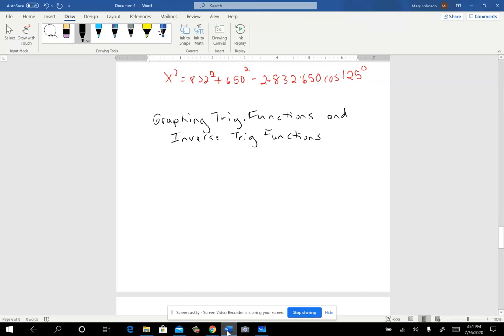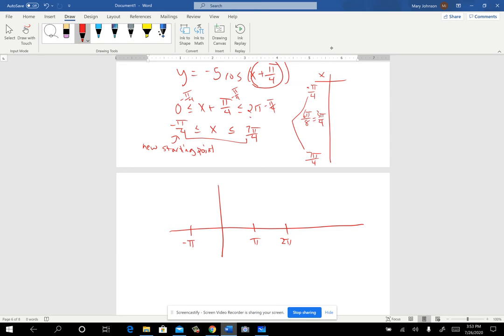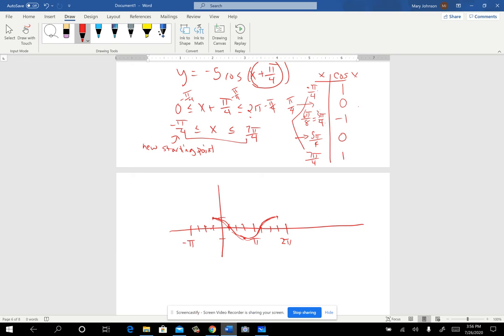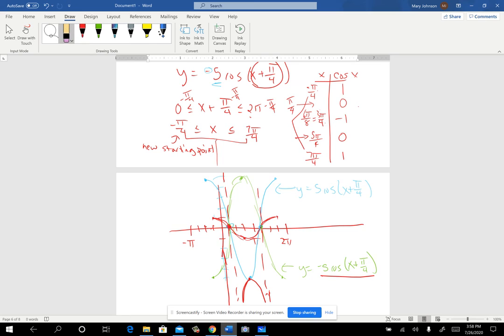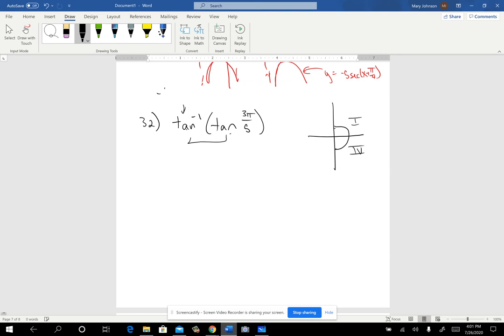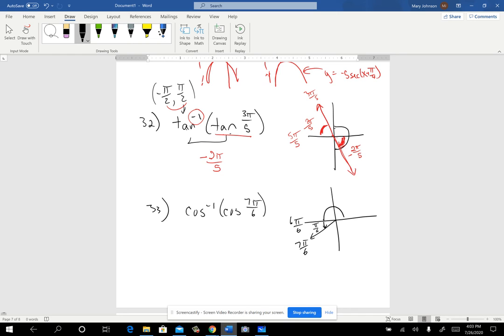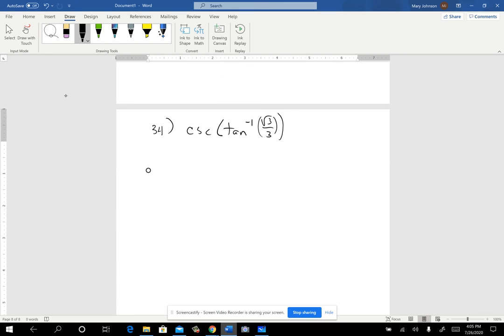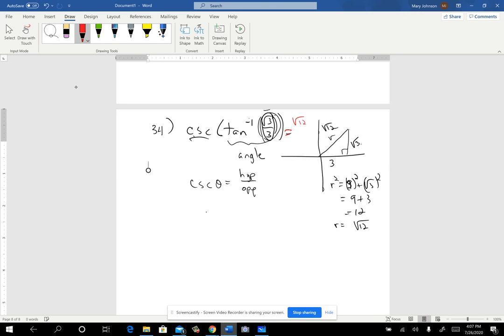Review - Graphing and Inverse Trig Functions